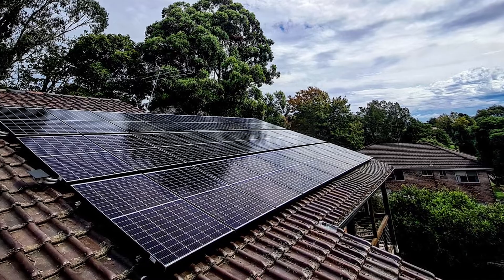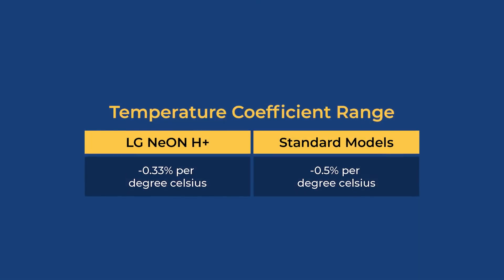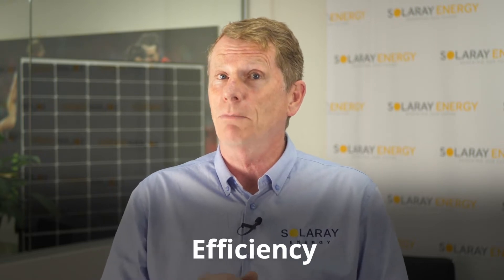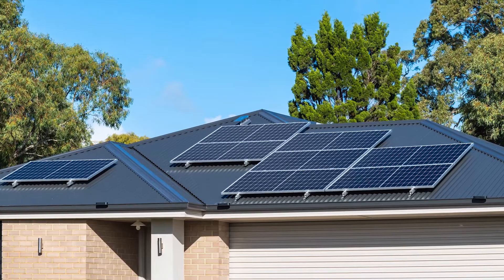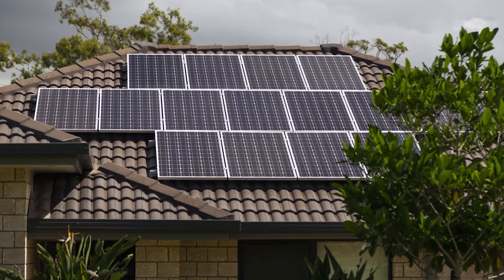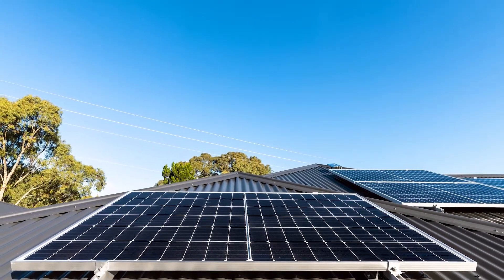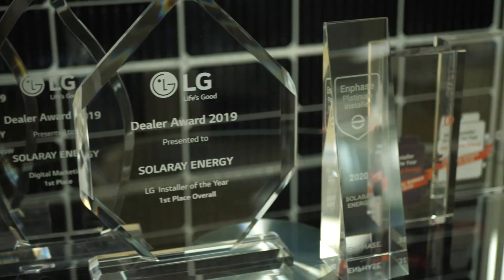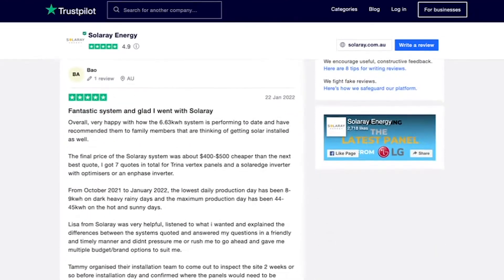LG NeON H+ 415W Solar Panel Review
The LG NeON H+ 415W solar panels are here - and with LG exiting the solar industry later this year - it marks the last LG panel to hit the market!

Solaray Energy Director Jonathan Fisk reveals everything consumers need to know about these revolutionary panels. Stock of these panels are limited - so get a quote from the Solaray team today.

When we say this is your last chance to get LG panels... we really mean it!